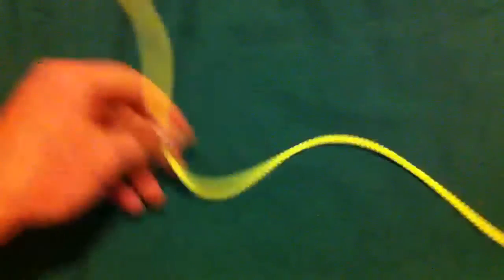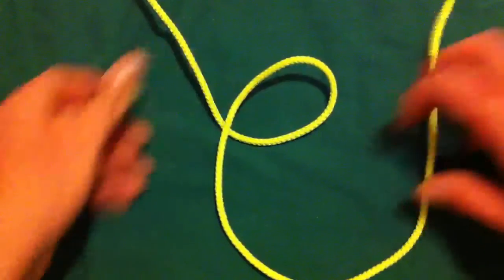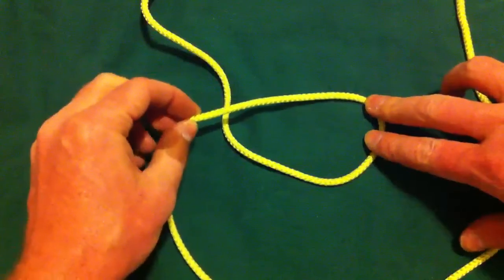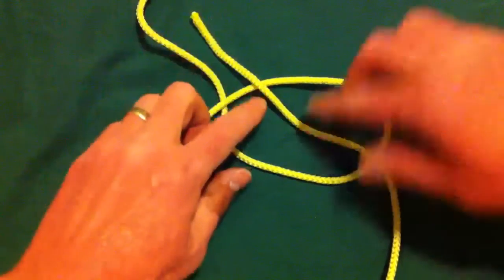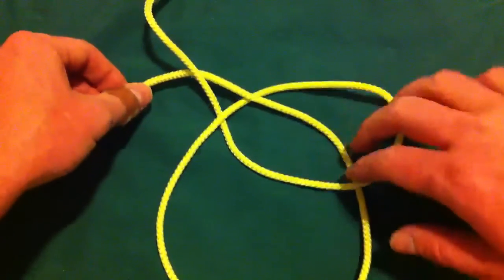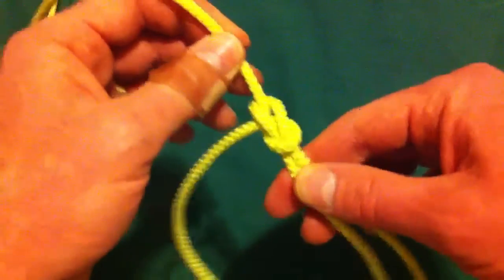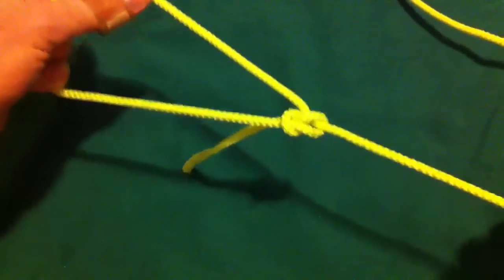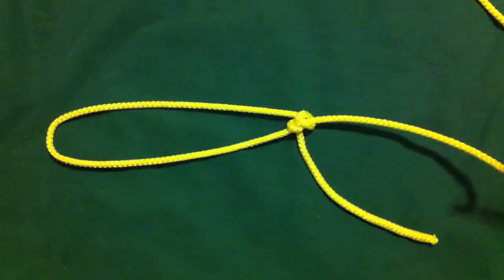Bowline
This might help you to learn to tie the bowline.